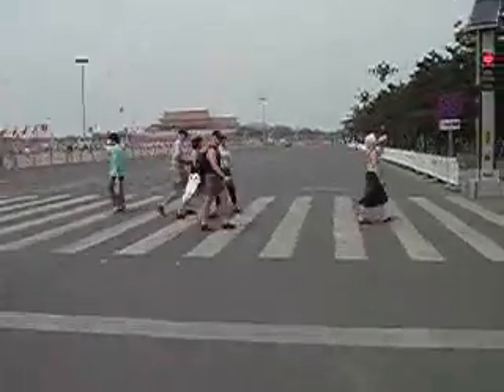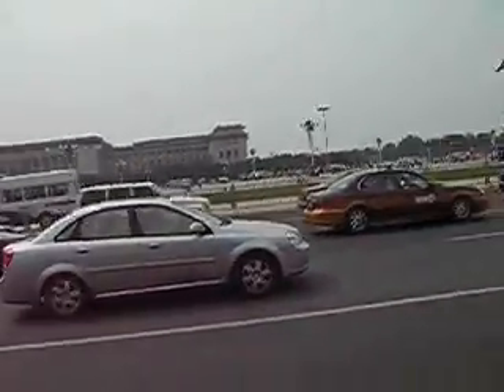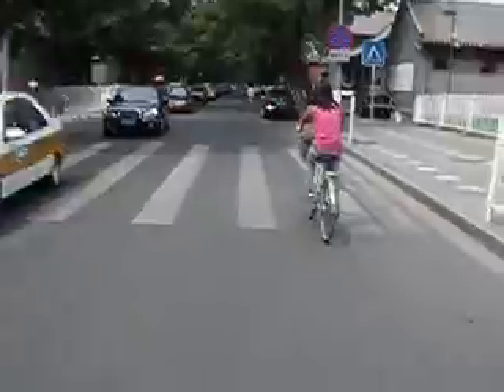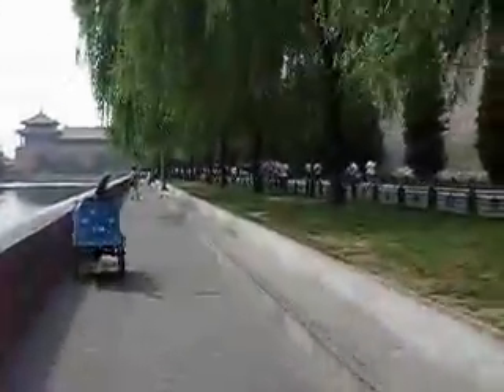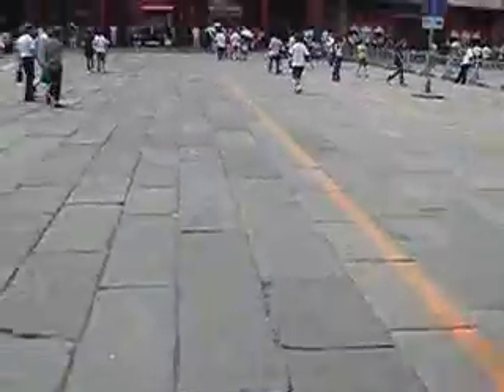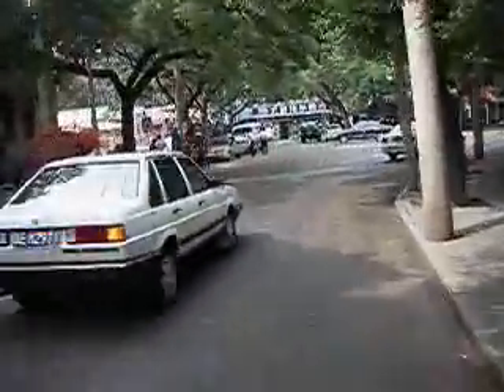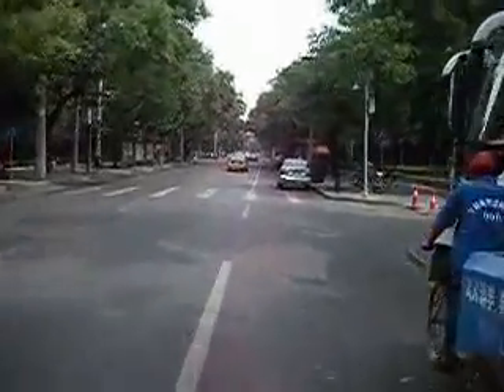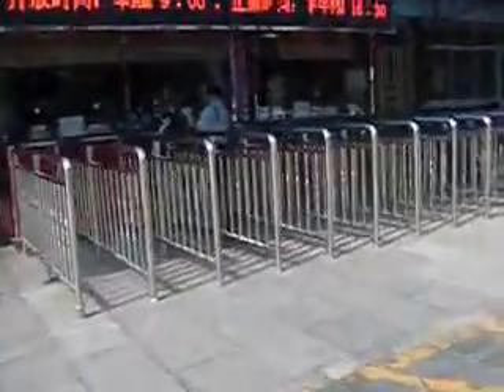Biking in Beijing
A video I made when I rented a bike, and cycled around Beijing.